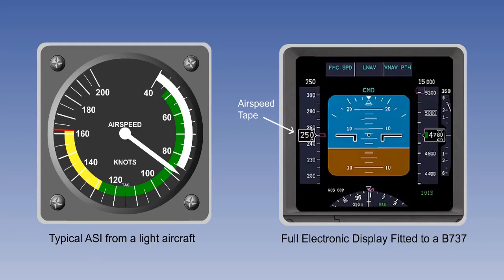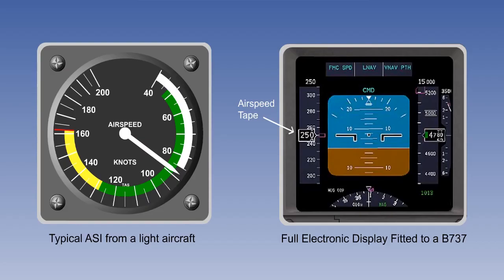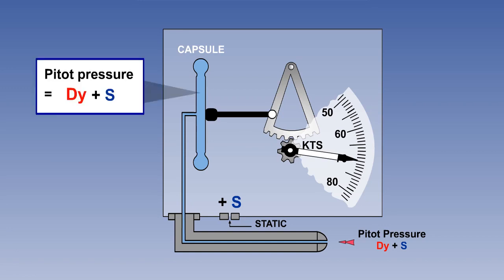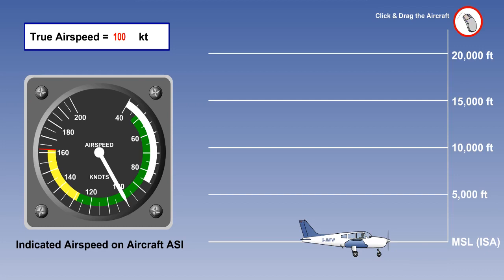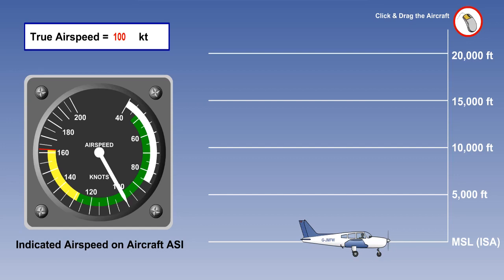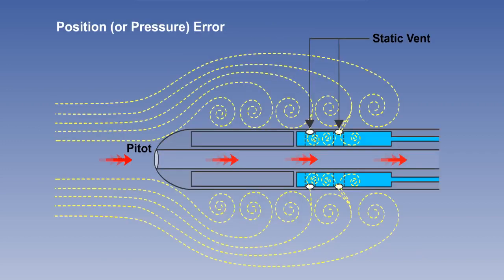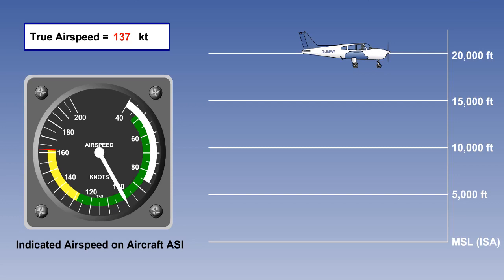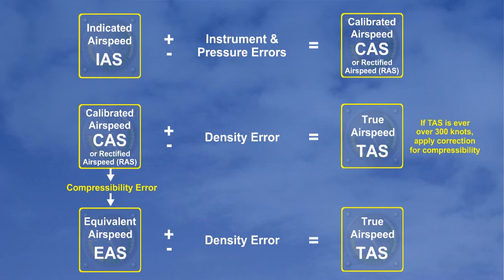05 ATPL Training Flight Instruments #05 Air Speed Indicator Principle of Operation and Calibrat